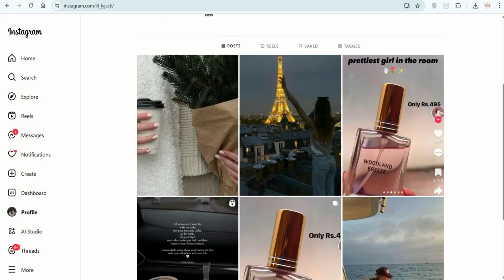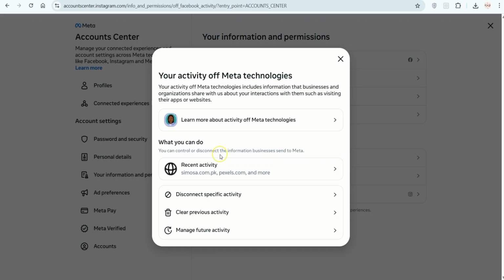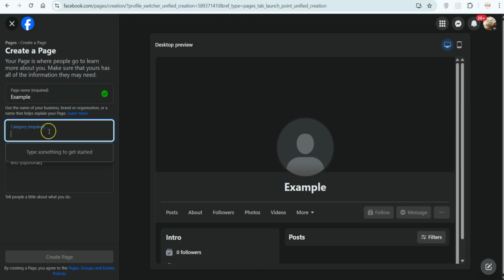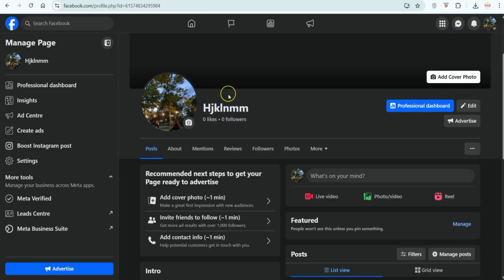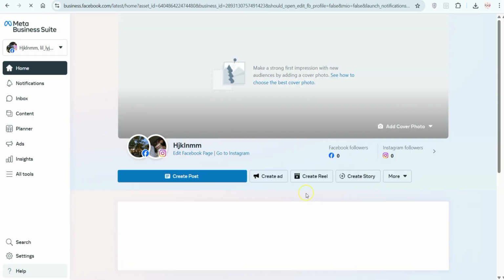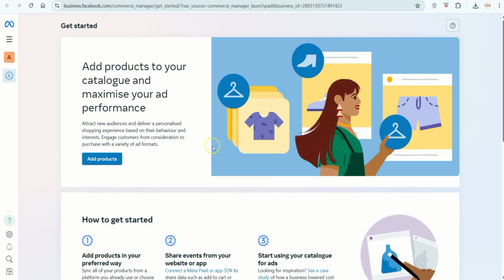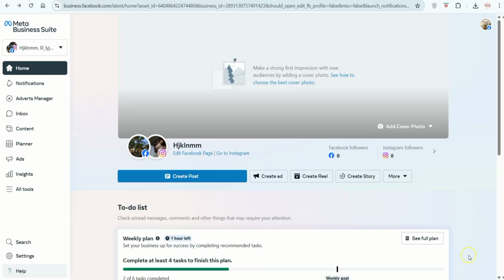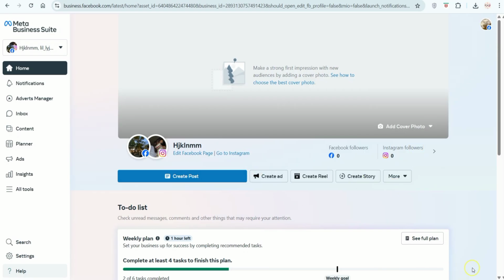Instagram Shop Setup: Start Selling on Instagram Today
Learn how to create Instagram Shop step by step and start selling today. This guide shows you how to set up Instagram Shop for your business or brand. Discover how to sell products on Instagram the smart way. Whether you're new or experienced, we’ll cover how to sell on Instagram and how to make money on Instagram. Perfect for beginners and online sellers!